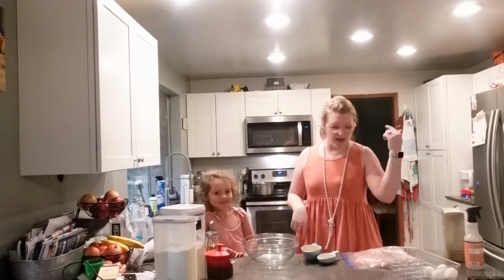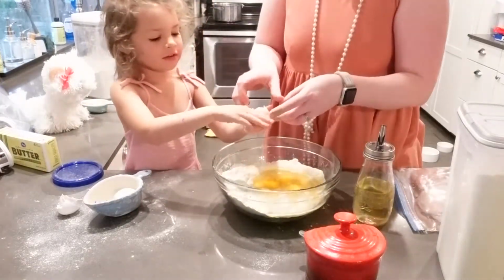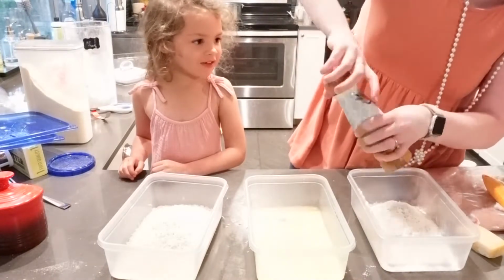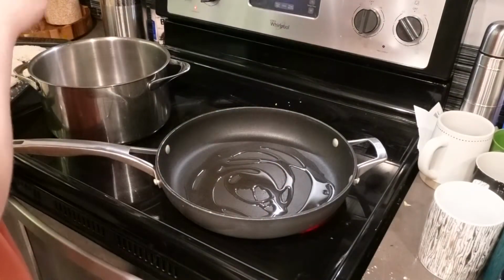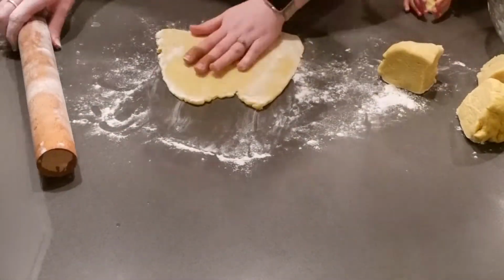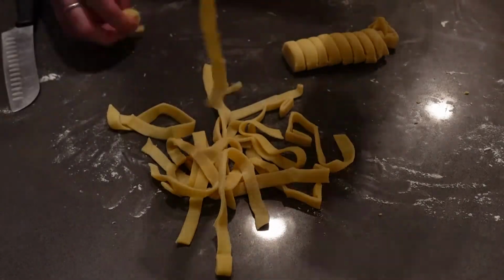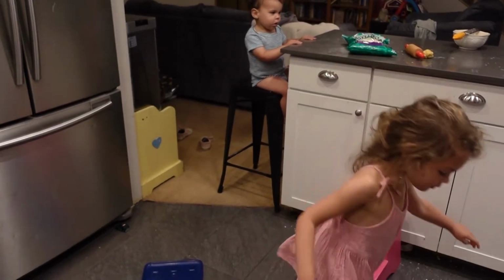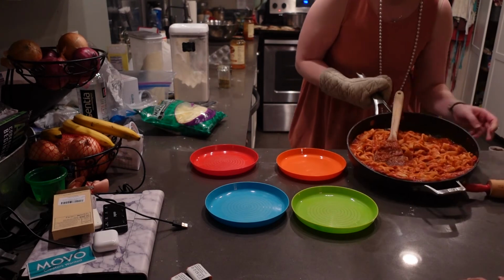Come cook with me and my kiddo! Chicken Parmesan with Fresh Pasta! Easy Fresh Dinners from Scratch!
Welcome to our home and my kitchen! Join us making a delicious dinner from SCRATCH! Homemade Chicken Parmesan by hand with Hand rolled and cut FRESH PASTA!
As well as so many other dinners, family life vlogs and so much more!
Come check my instagram. I post recipes almost daily in my stories and more about our crazy mom life with four kiddos!